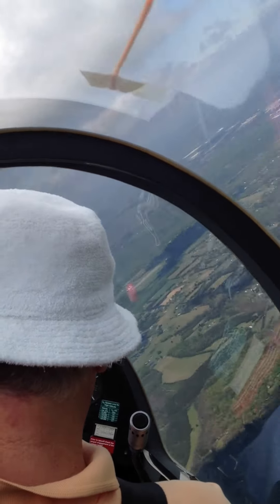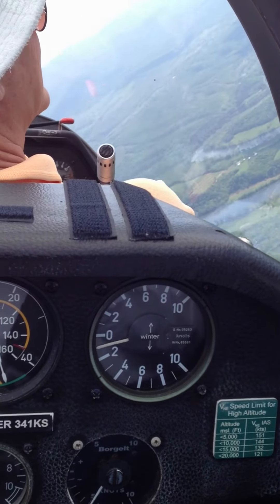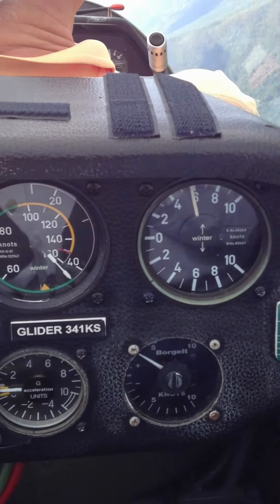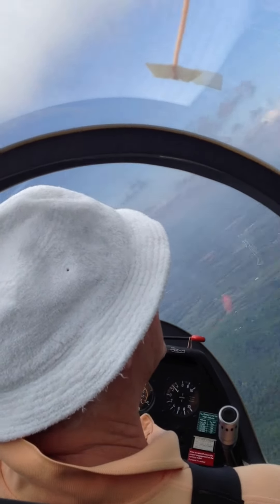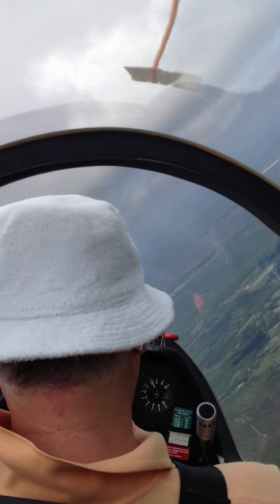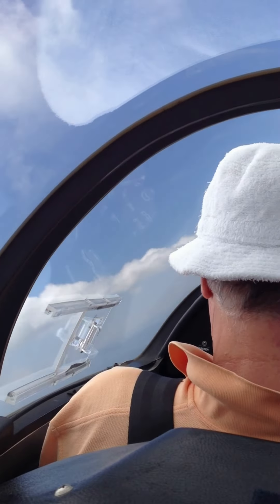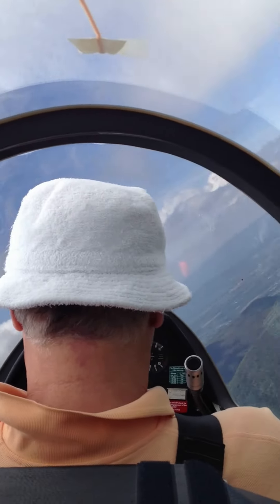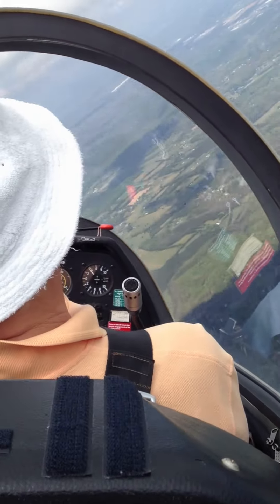Skyline Soaring Club_0322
A delightful day at Front Royal Airport (FRR), Virginia as Jim Garrison demonstrates the art of thermalling in an ASK-21 glider.